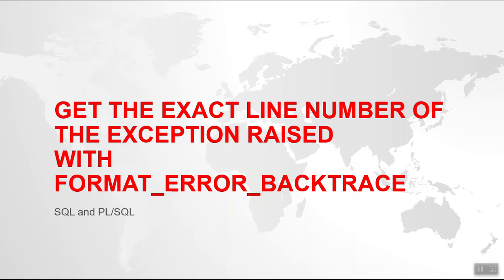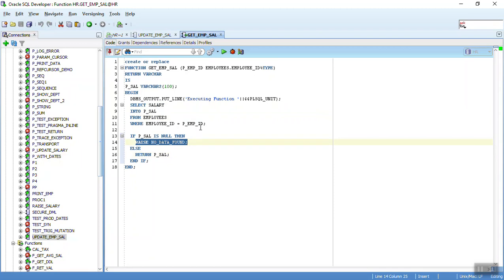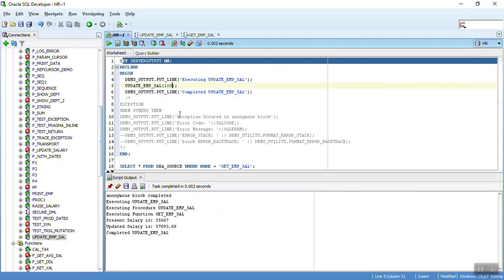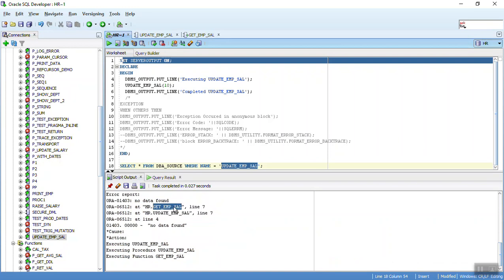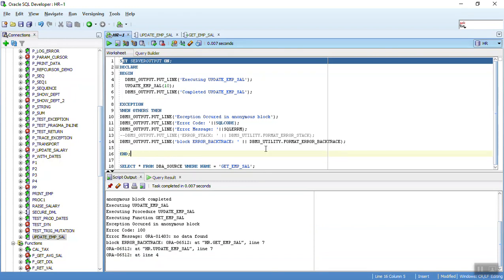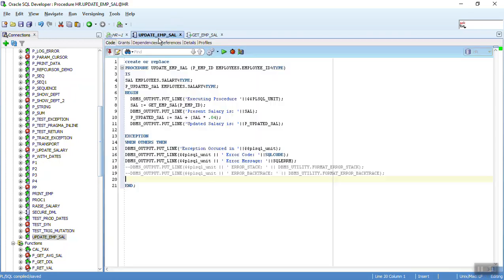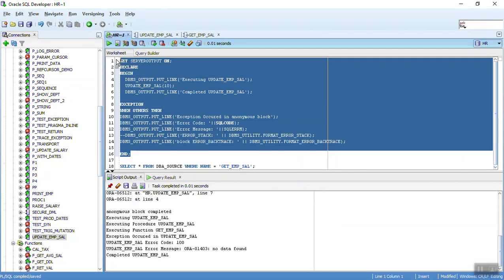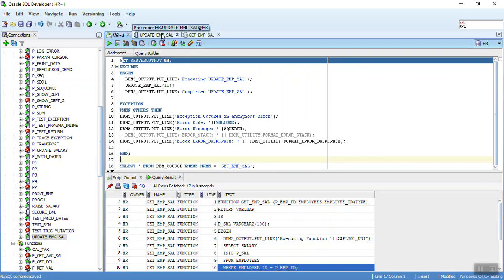How to get the exact error line number in Oracle PL/SQL?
How to get the exact line number where the exception was raised, if this is your question, then watch the video to get an answer.

DBMS_UTILITY.FORMAT_ERROR_BACKTRACE Function displays the call stack at the point where an exception was raised, even if the procedure is called from an exception handler in an outer scope. The output is similar to the output of the SQLERRM function, but not subject to the same size limitation.